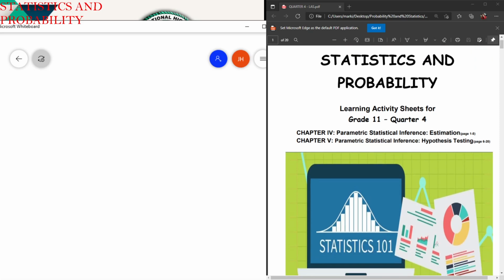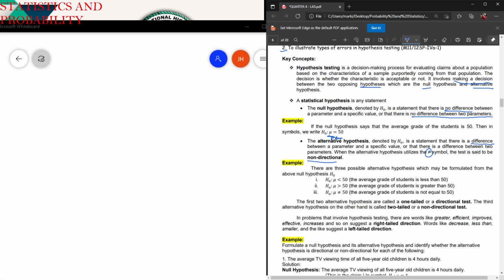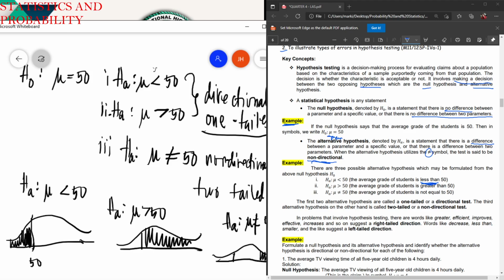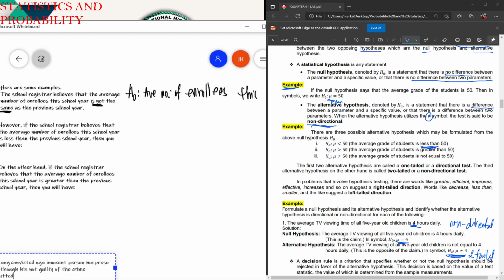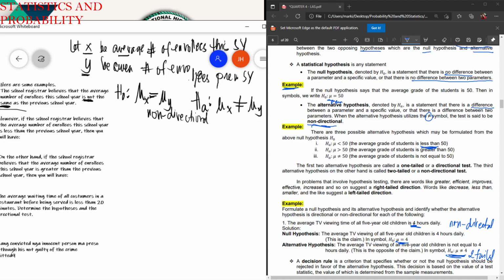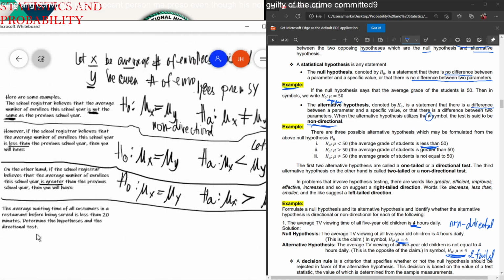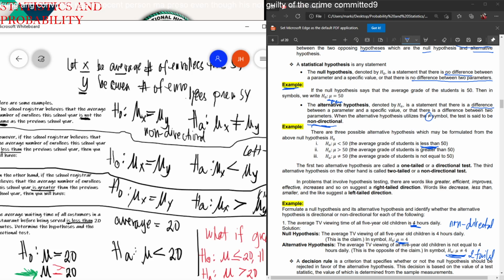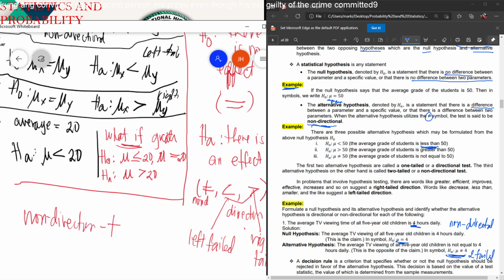CHAPTER V: PARAMETRIC STATISTICAL INFERENCE: HYPOTHESIS TESTING (Part 1)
LESSON 5.1: PARAMETRIC HYPOTHESIS TESTING